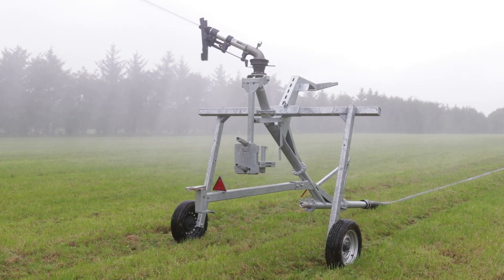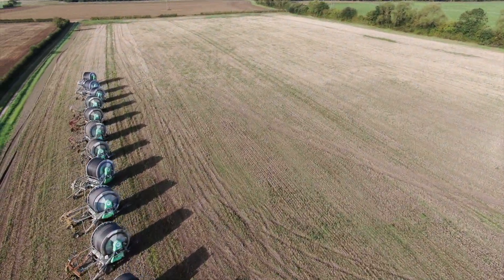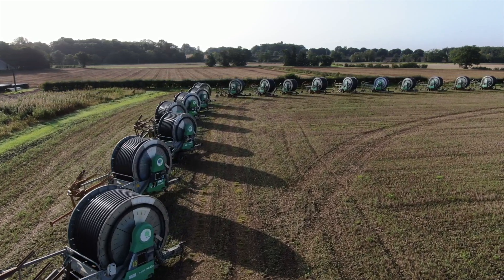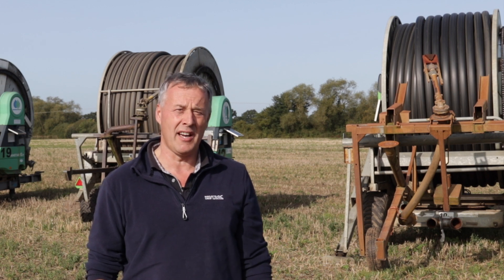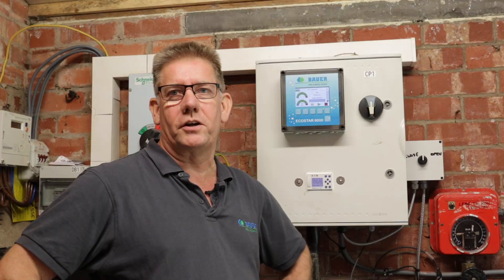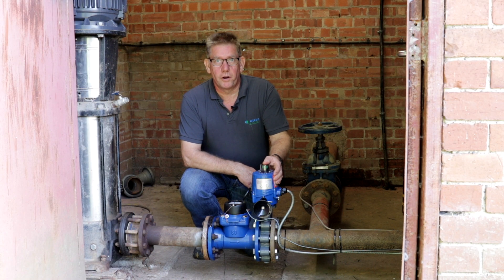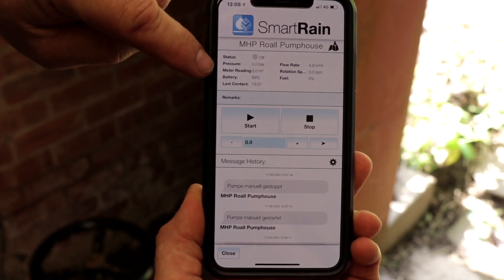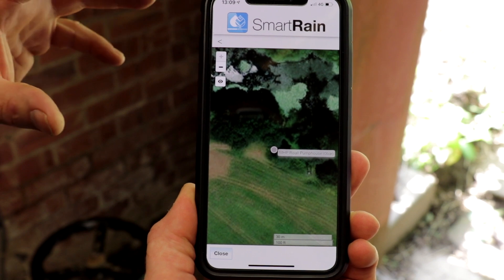Bauer Smart-Rain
SmartRain from Bauer provides the ultimate in irrigation control and management.  Control of Rainstar hose reels, pump units, pivots and linears via Smartphone, tablet or PC with full control of application rates, system pressures, and start/stop/pause.  Full record keeping of field applications, water usage and irrigation scheduling.  Can be linked to weather and soil moisture stations for accurate irrigation scheduling dependent on crop moisture requirement to ensure the most efficient use of irrigation water supplies.